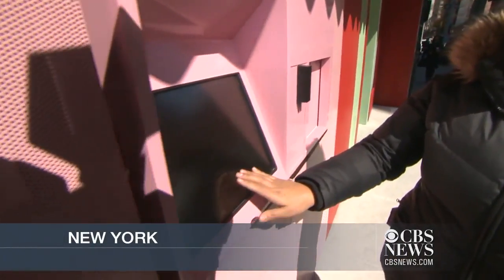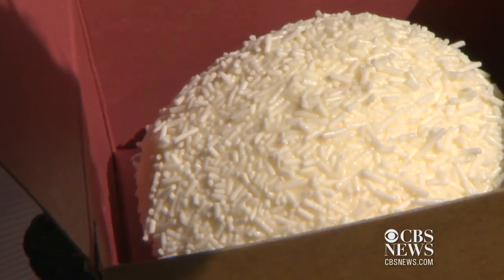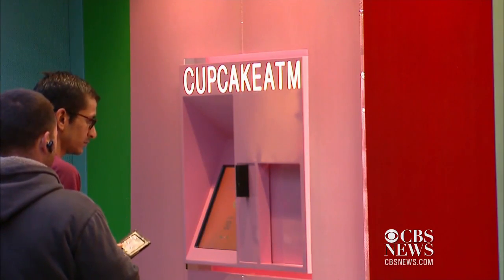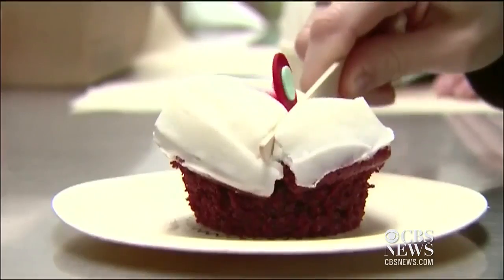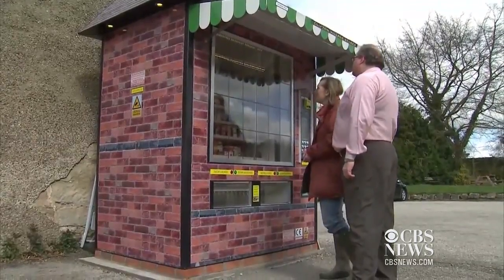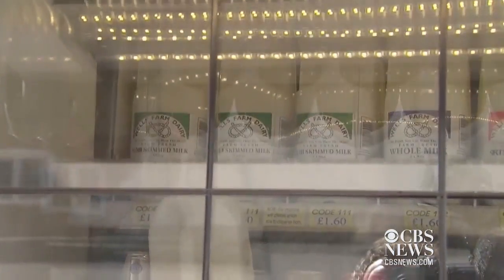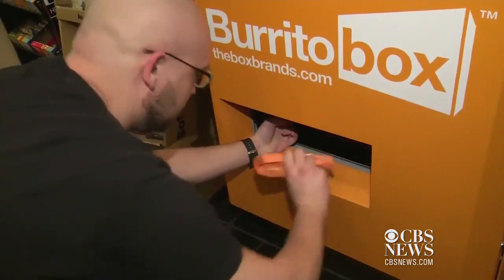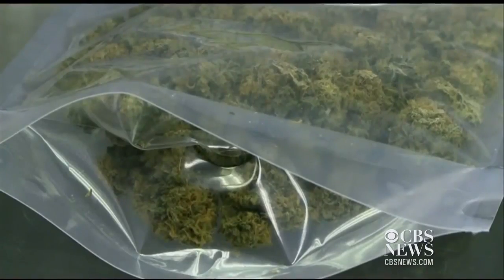Cupcake ATM offers sweets on the go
With consumers more dependent than ever on speed and convenience, companies are coming up with new ways to get people what they want, when they want it. One example is Sprinkles Cupcakes, which created an ATM for people who want to get their sweets fast. As CBS News' Jericka Duncan reports, more people around the world are getting what they need, fast -- from machines.